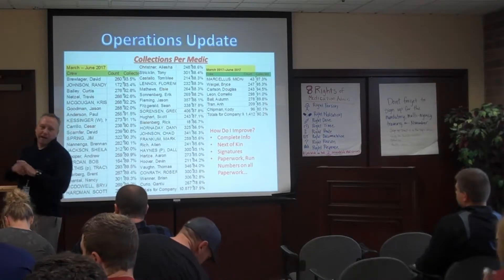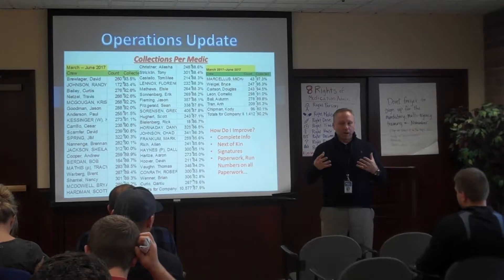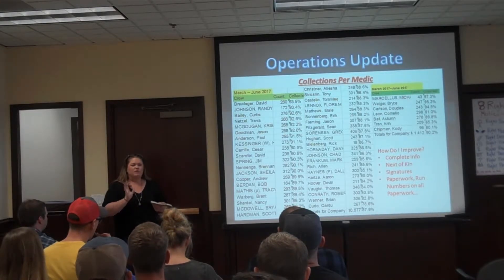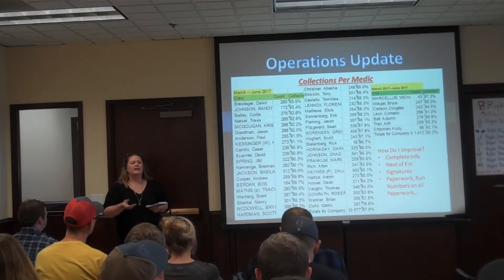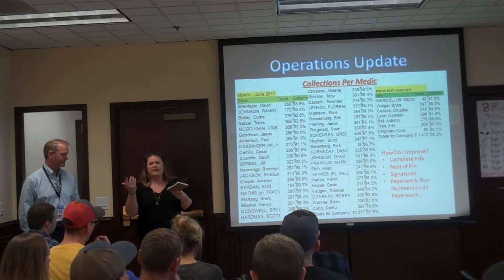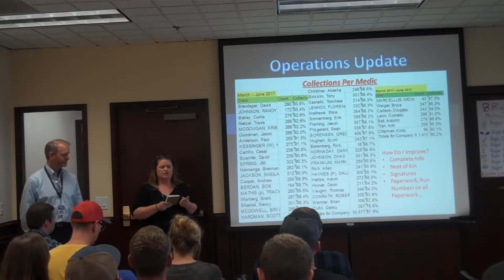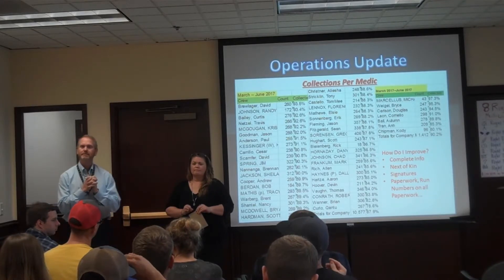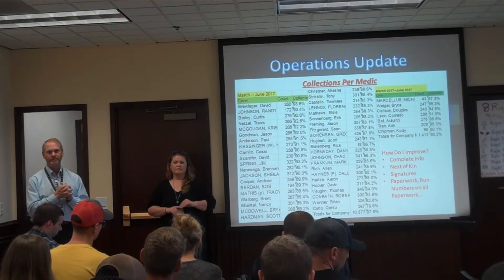IT and Billing-October 2017 All Hands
This was recorded at the October 2017 All Hands  session. In this video Heather and Gene discuss Billing and and IT updates related to the Ambulance Department.

to take the make up quiz.